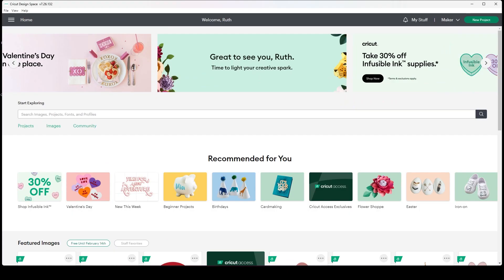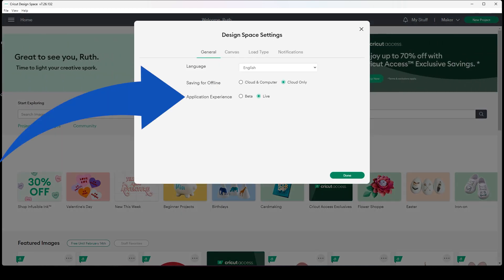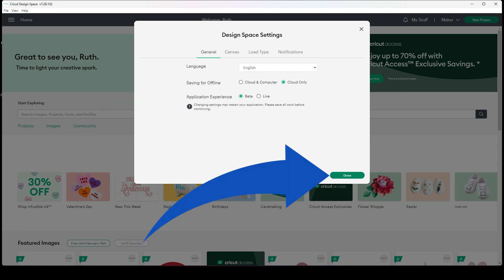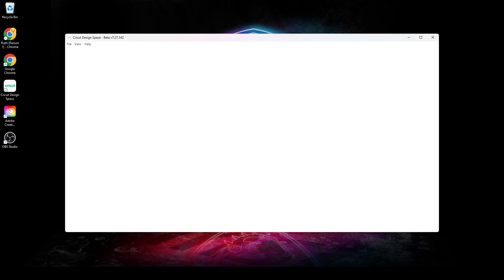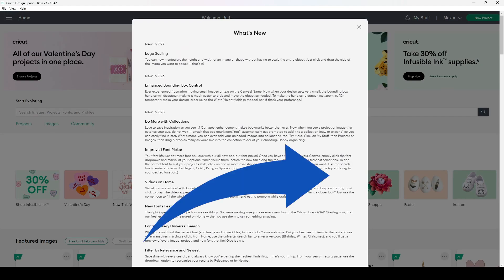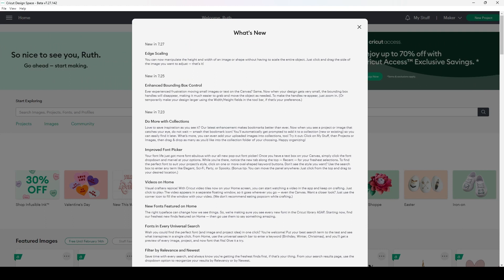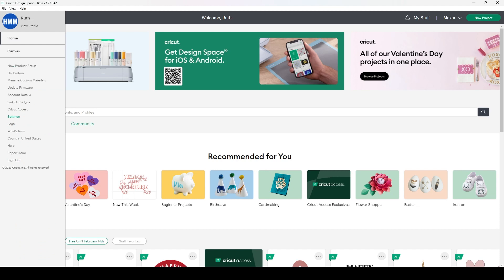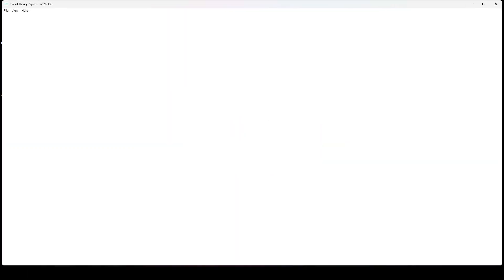How to Use Cricut Design Space BETA for New Features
New Features get released in the BETA version of Design Space first. If you want to try them out before everyone else, you need to use the BETA version of the app. But How??? I'll walk you through how to change to the beta version and how to change back to the live version if you are experiencing too many bugs.

Mats

Cricut Brand Mats
Standard Grip

Light Grip

Strong Grip

Fabric Grip

Joy Standard Grip

Joy Light Grip

Nicapa Brand Mats - less expensive and I love working with them
Standard Grip

Light Grip

Strong Grip

Fabric Grip (I haven’t tried these)

Joy Light Grip

Cricut Machines
Cricut Maker 3

Cricut Joy

Cricut Maker

Tools

Cricut Joy Starter Tool Set

4" Squeegee (my favorite tool for burnishing vinyl) (6 Different Colors Available)

Cricut Brayer and Large Tweezers

Cricut Scraper and Spatula

Cricut TrueControl Knife Kit

Cricut Self-Healing Cutting Mat

Cricut Sewing Kit

Cricut Ultimate Fine Point Pen Set

ORACAL 651 Glossy Vinyl - 24 Pack

Heat Transfer Vinyl (highly rated)

Designs
Creative Fabrica